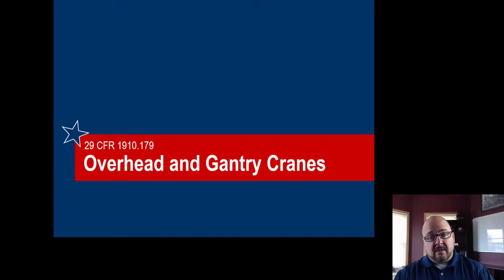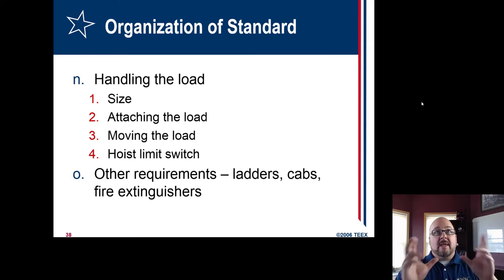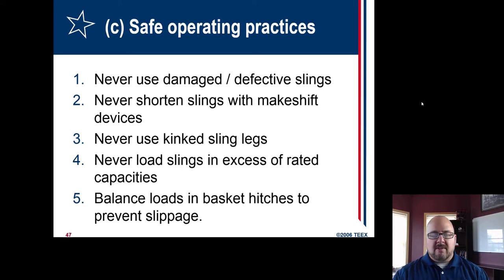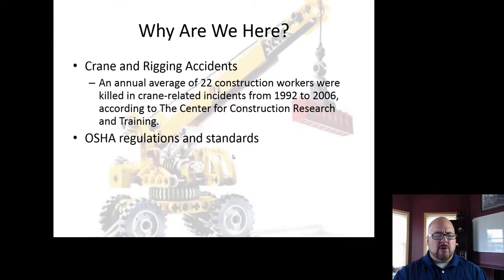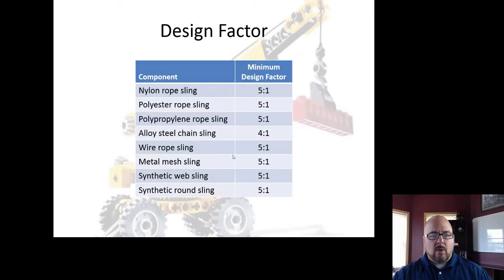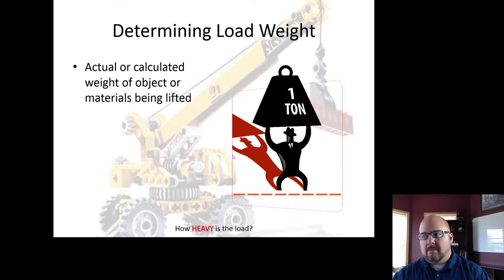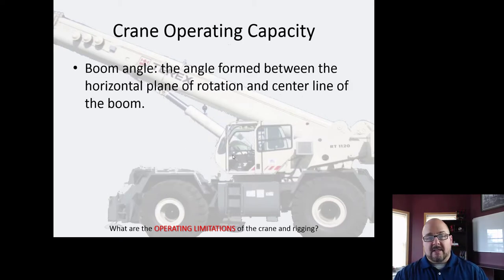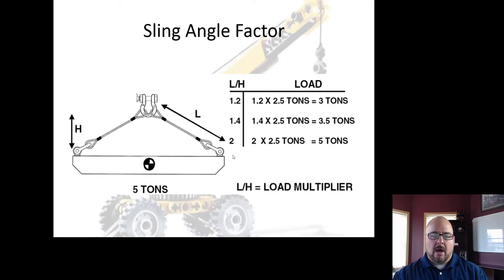388 Lecture 14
Building from lectures 12 and 13, we discuss cranes and slings (heavy material handling)